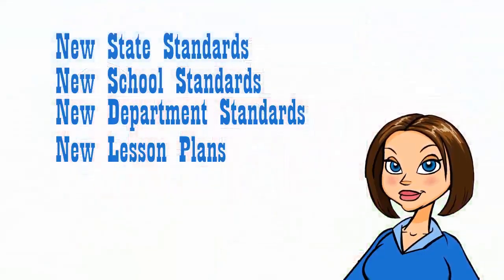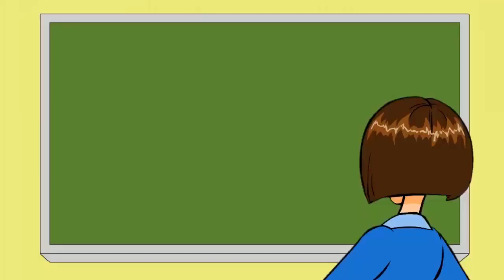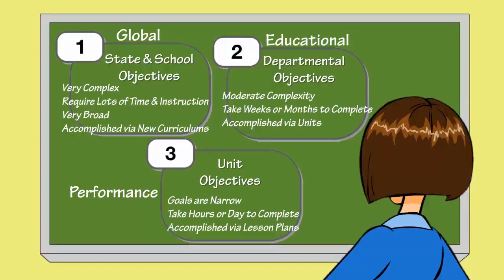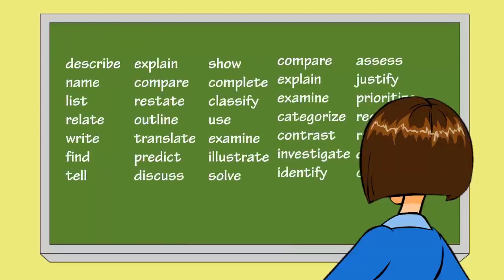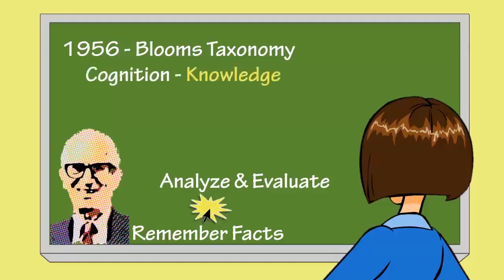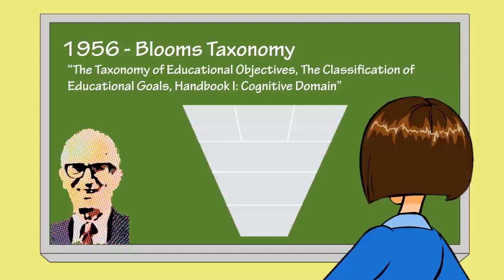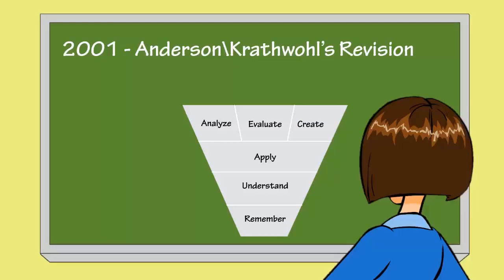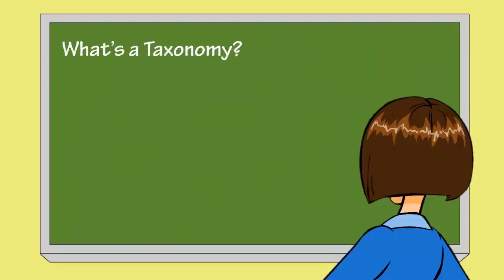Taxonomy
the branch of science concerned with classification, especially of organisms; systematics.